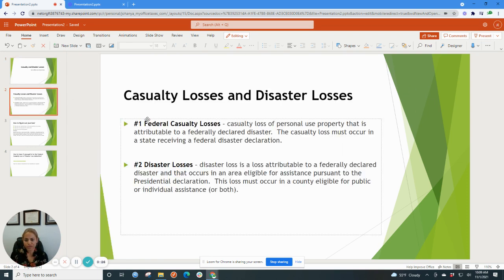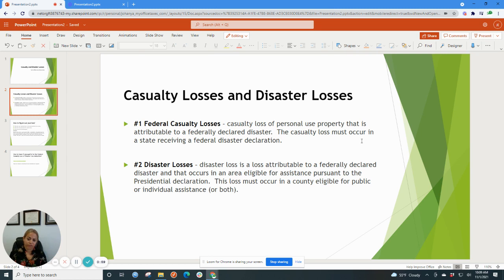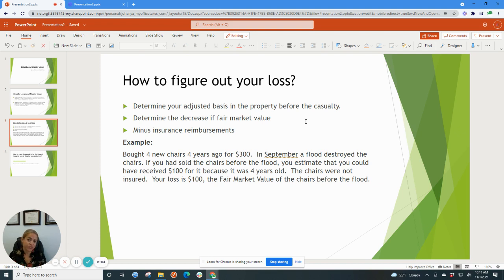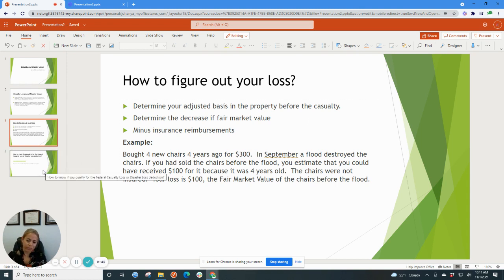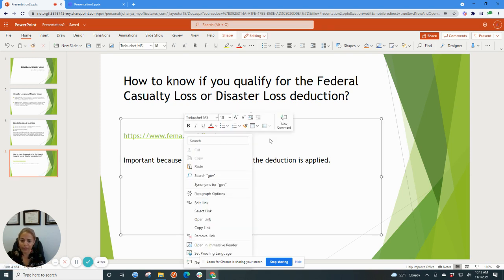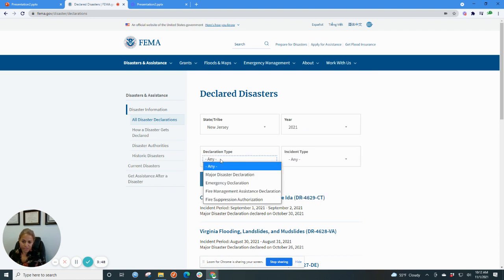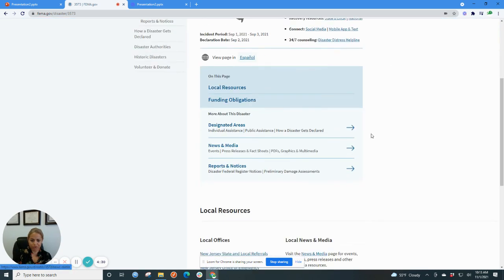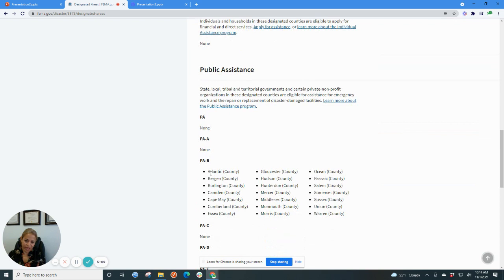Deductions Due To Hurricane Ida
Do you qualify for Casualty or Disaster Loss?